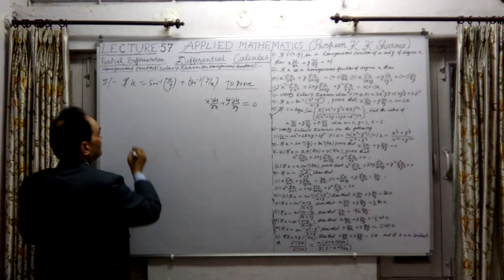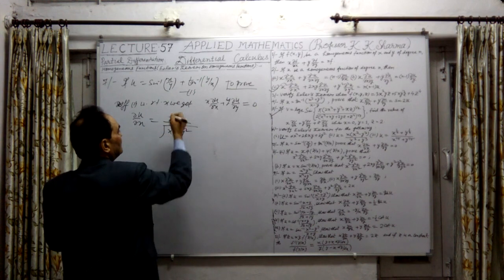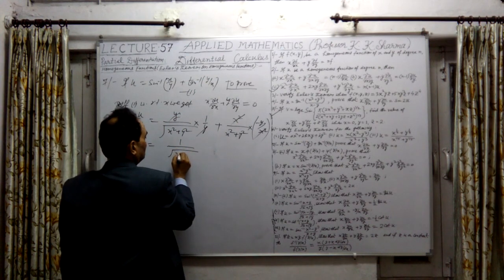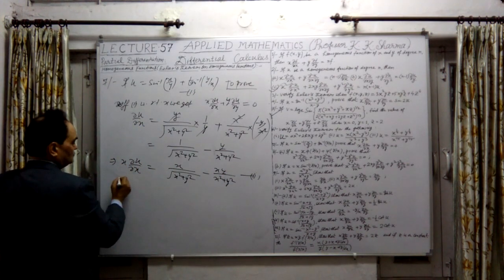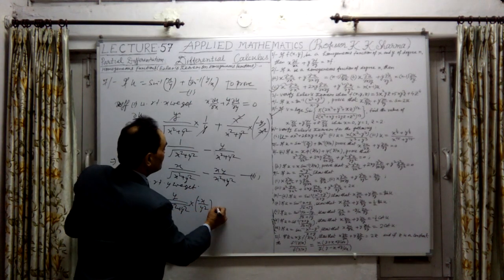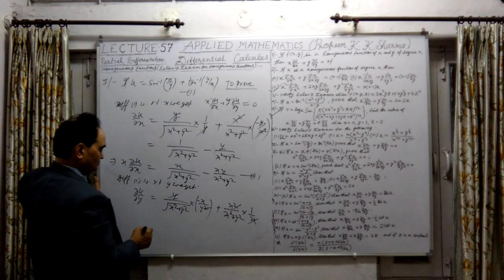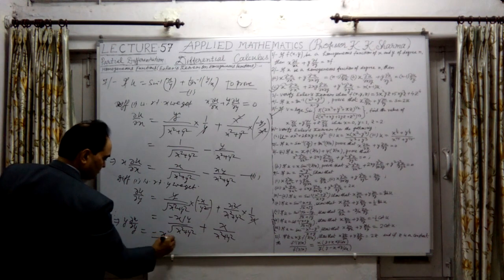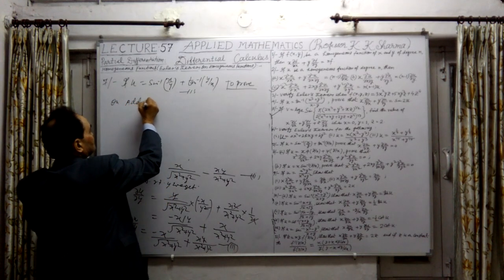DIFFERENTIAL CALCULUS LECTURE 57 E STEP BY STEP LEARNING PROFESSOR KKSHARMA NEW DELHI